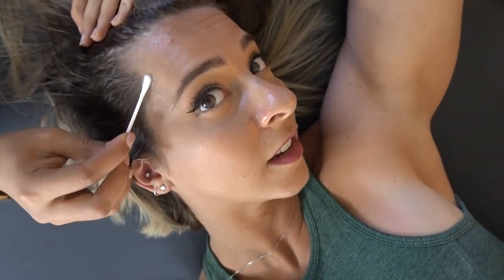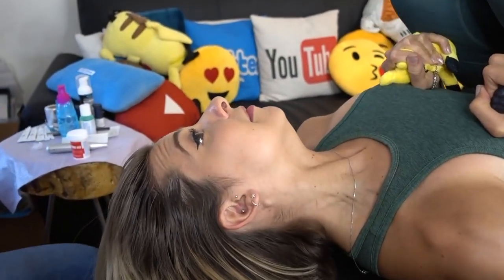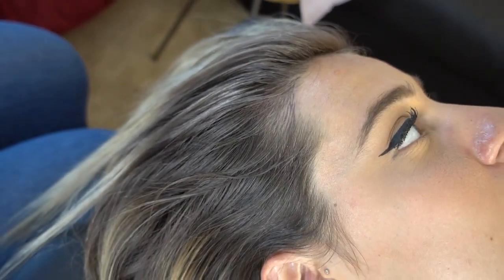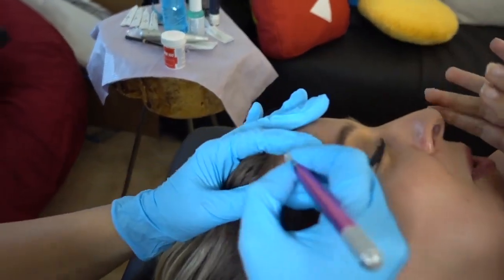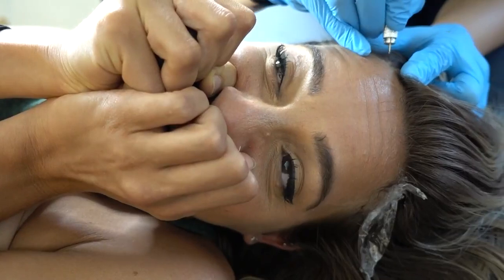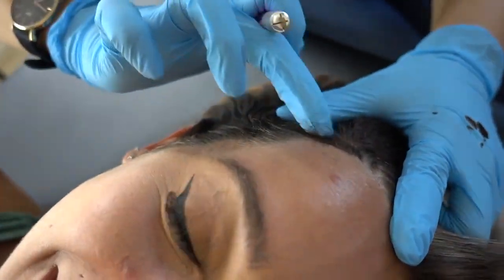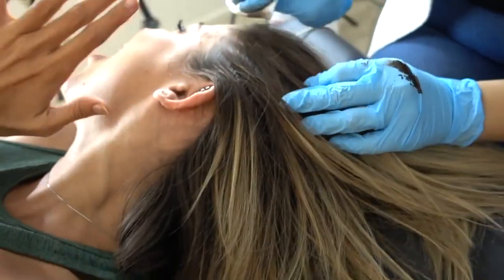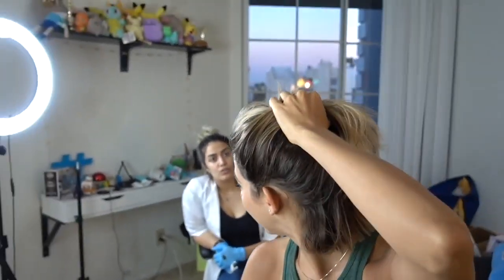I TATTOOED MY HAIRLINE!